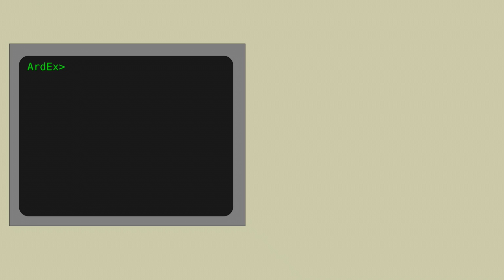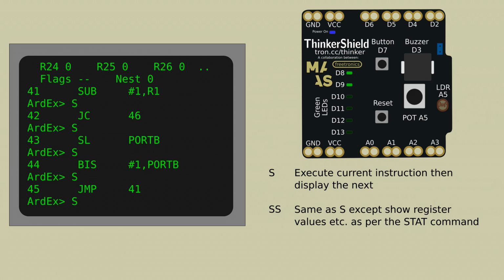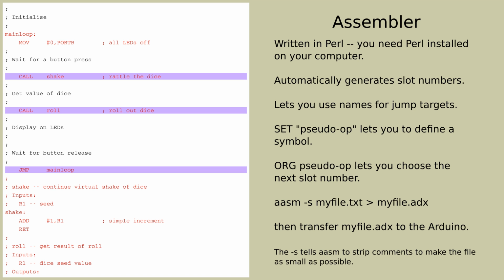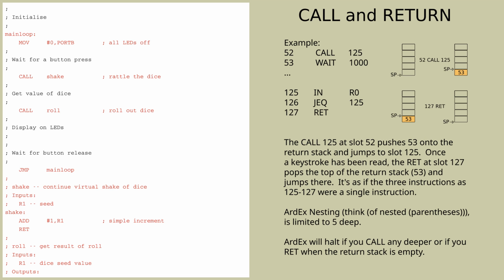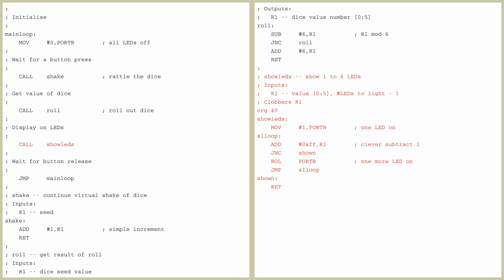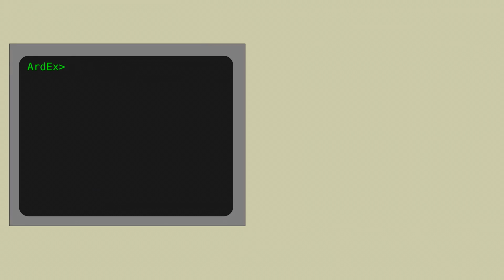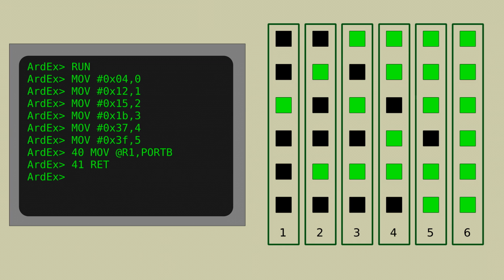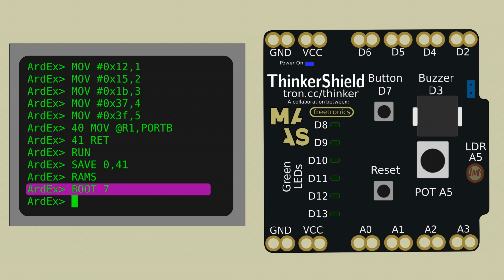ArdEx 05:Dice Simulator, part 2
Writing the code properly, touching on the important concept of modularity, and the important technique of lookup tables.